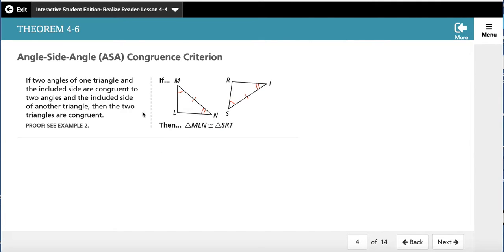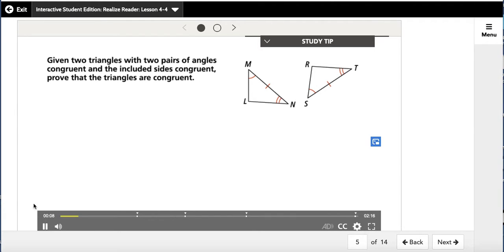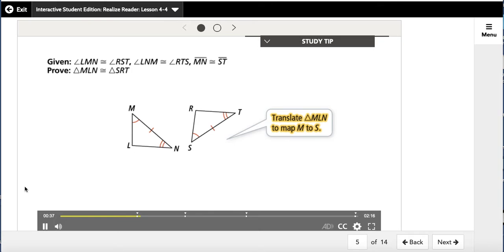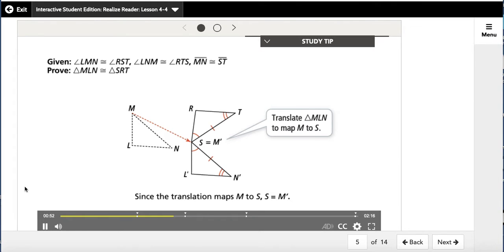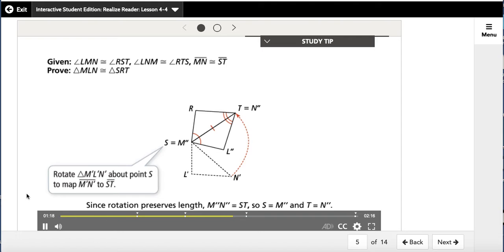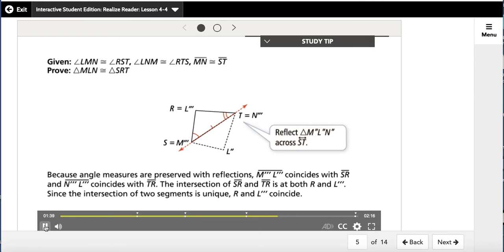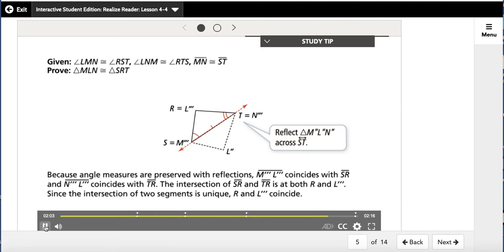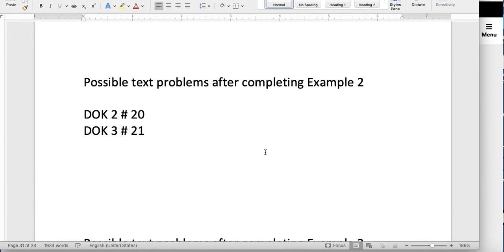GEO 4 4 ex 2